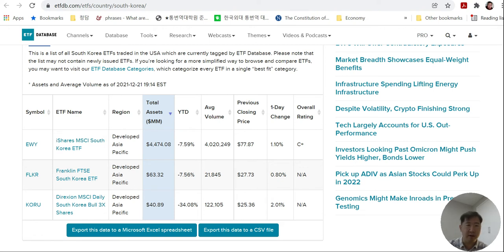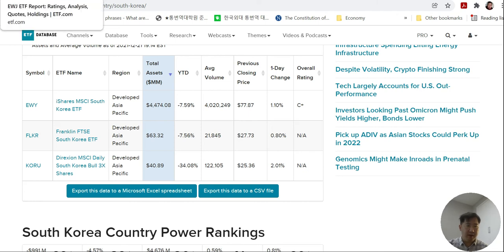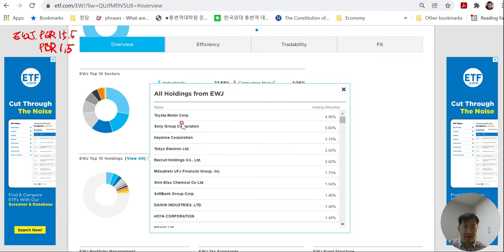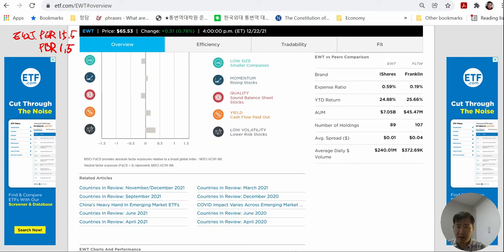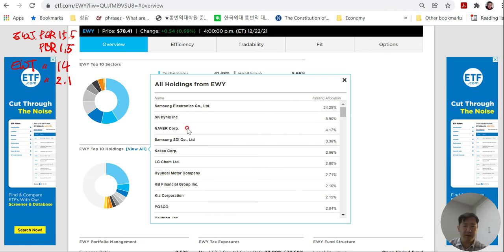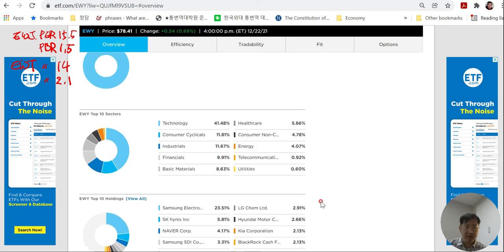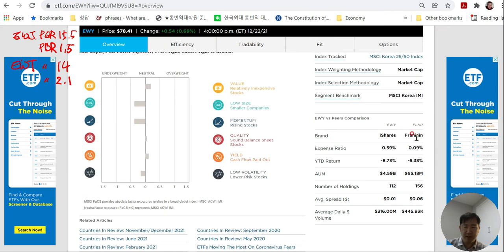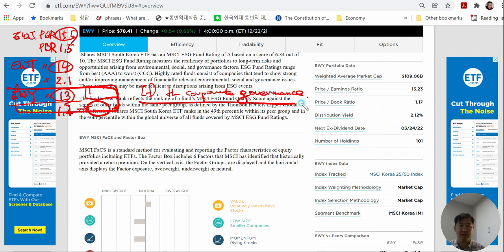Which ETF to Buy to Invest in Korean Stocks (Comparison of EWJ, EWT and EWY)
Briefl discussion on Korean ETF called EWY, Japanese Market has less Tech, Taiwanese Market is biased to Foundry Industry, Korean Market is an Holistic New Growing Economy Approach.